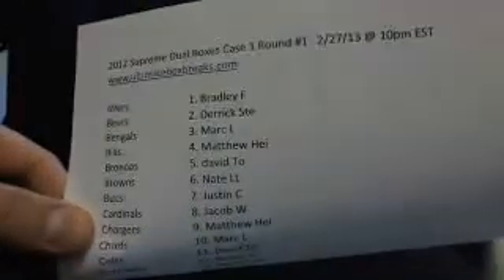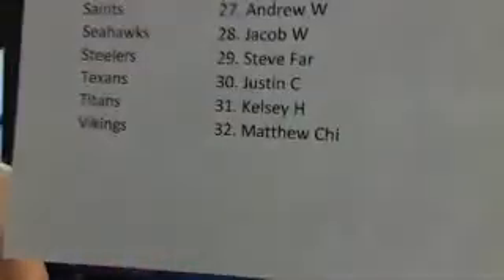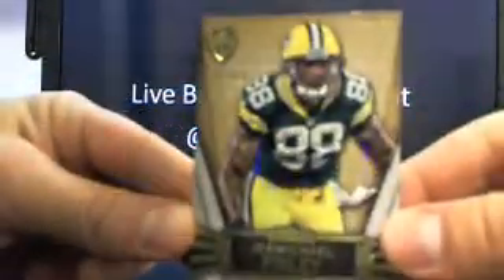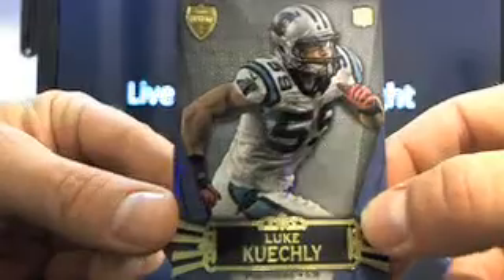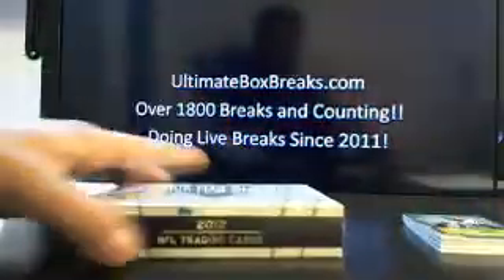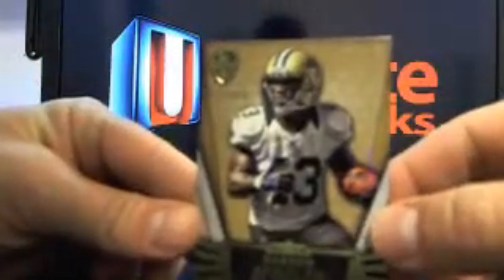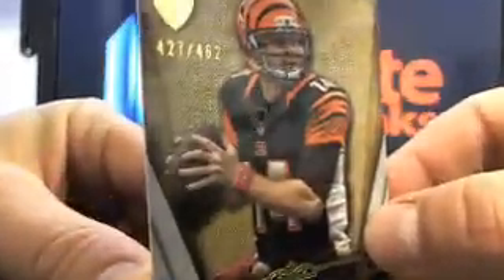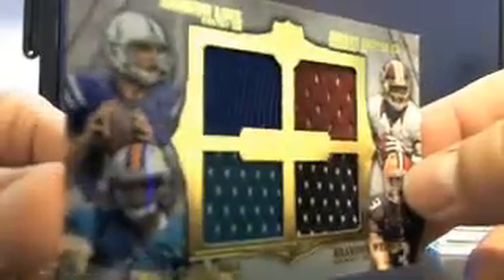Ultimateboxbreaks.com: 2012 Topps Supreme Football Dual Box Break Round 1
Live Breaks Every Night Starting @ 10pm EST! Grab a spot tonight! No sign-up required! Breaking over 40 Boxes a week!